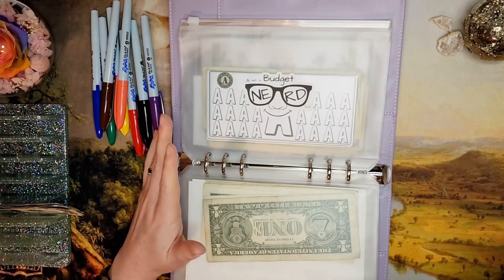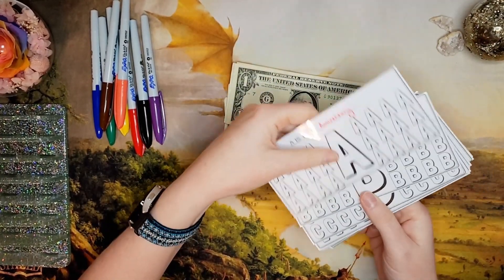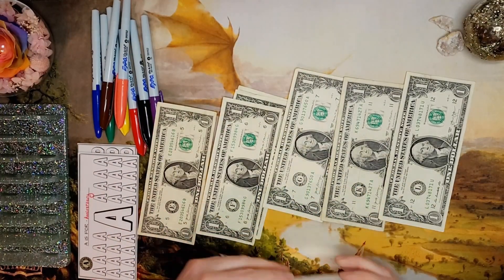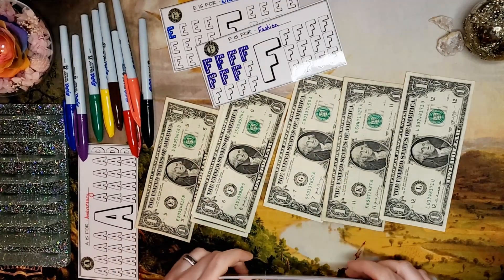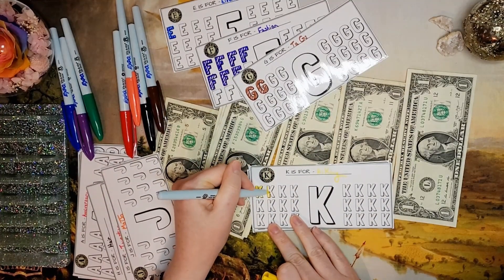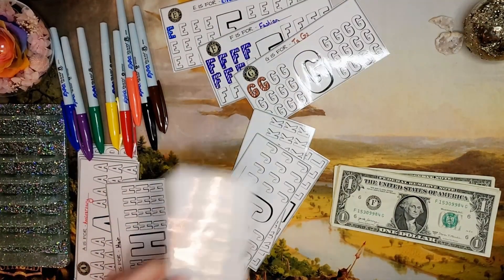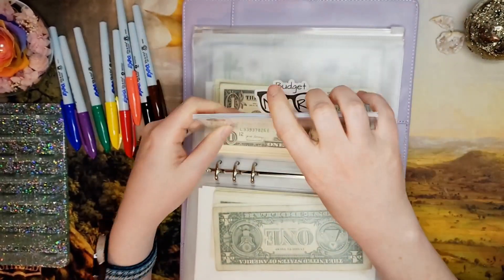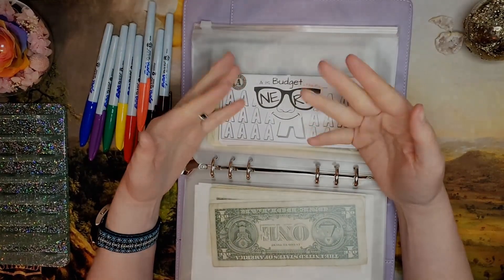Letter Bux Mini Savings Challenge 2nd Stuffing January 2024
Hi! In this video, I am stuffing fun challenges made by one of our fellow budgeters and cash stuffers for January 2024!

Mojo's Money is a budgeting, cash stuffing, mortgage pay-down, and financial topics channel. If that is your thing, come along for the ride!